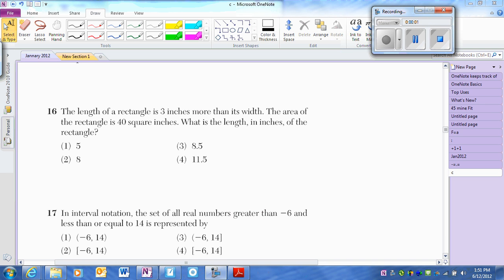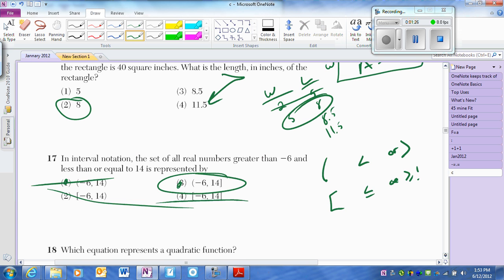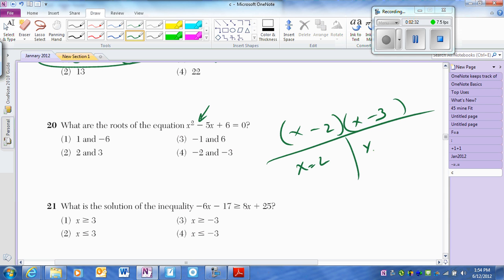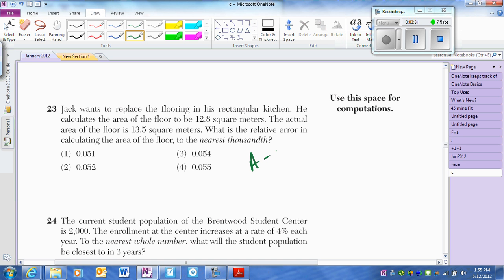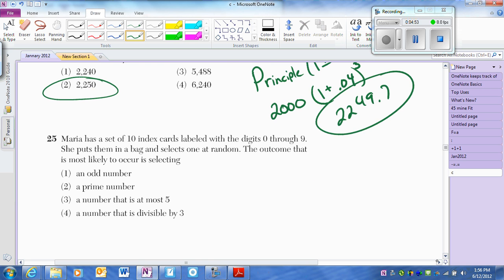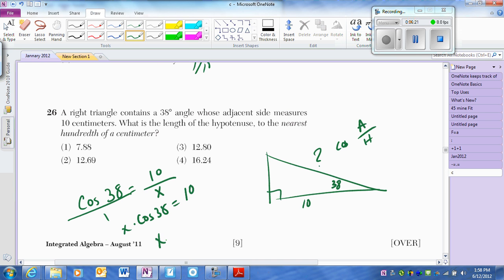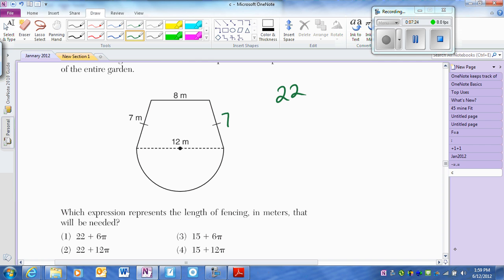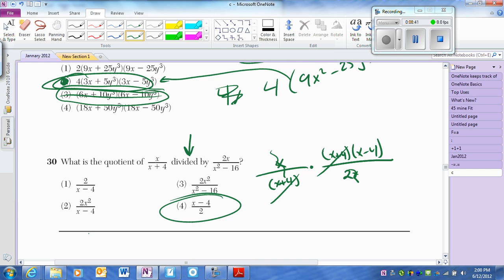August 2011- Part I- 16-30.wmv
NYS Integrated Algebra Regent Exam - August 2011 Part 1:  16-30 - SOLUTIONS